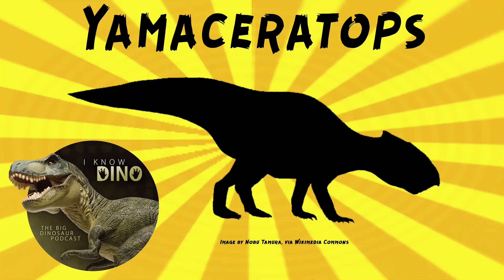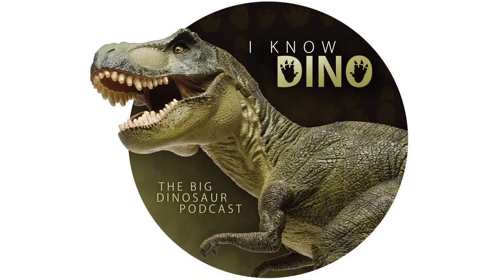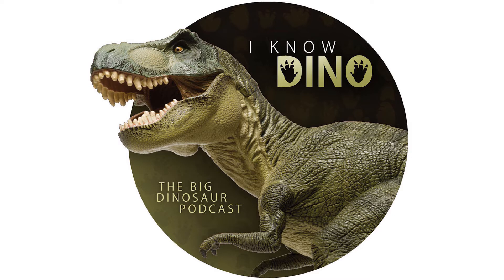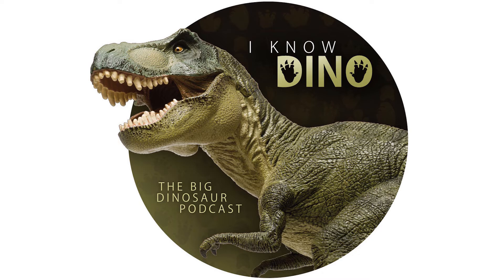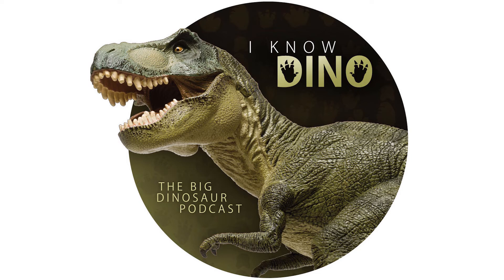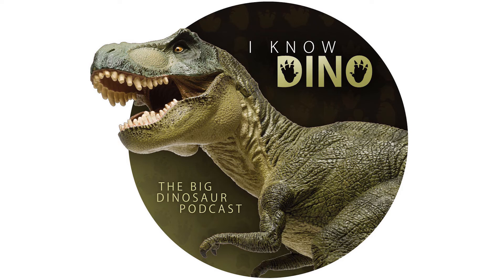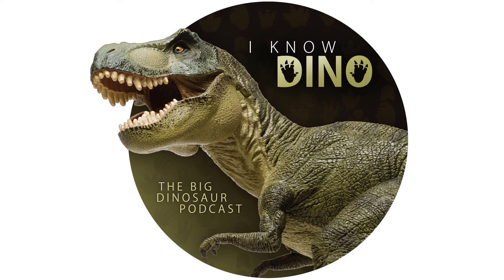Yamaceratops: Dinosaur of the Day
For the full episode where this dinosaur of the day was originally featured check out

Neoceratopsian
Lived in the Late Cretaceous in what is now the Gobi Desert, in Mongolia
Found a skull in the 1991 American Museum of Natural History–Mongolian Academy of Sciences expedition
Members of those expeditions came back in 2002 and 2003 and found more Yamaceratops material
Not enough fossils to know its size
Herbivorous
Had a relatively thick rostral that had a rugose (wrinkled) texture
Had a frill, that may not have been used for display but rather "hints at a more complex evolutionary history for ceratopsian frills"
Edge of the frill is "heavily pitted by muscle insertions, indicating that the frill served as a platform for large jaw adductors"
Had a distinct epijugal ossification (armored cheek plate), and is the most basal neoceratopsian with this
Frill and cheeks suggest more variety in psittacosaurids and neoceratopsians than previously thought
Described in 2006 by Makovicky and Norell
Type species is Yamaceratops dorngobiensis
Name means Yama horned face
Name refers to Yama, a Tibetan Buddhist deity, who is the Lord of Death and one of the eight protectors of Buddhist teaching, and who has the head of a water buffalor and has horns (like ceratopsians)